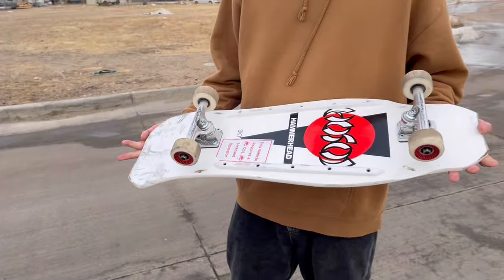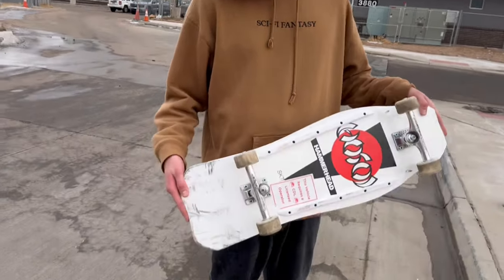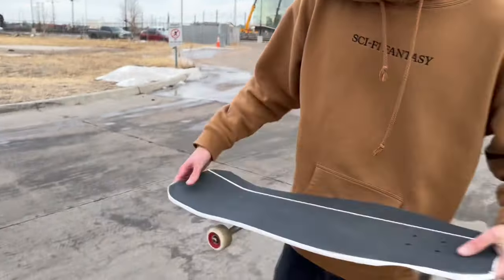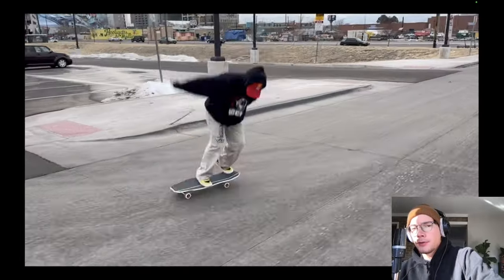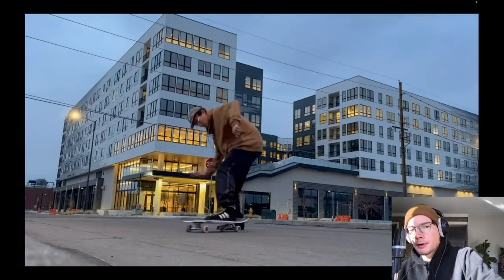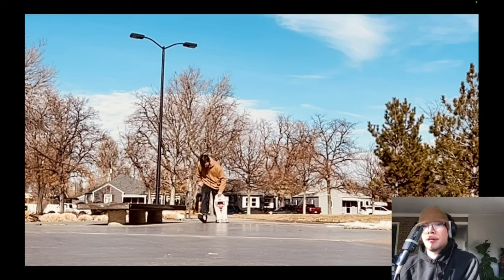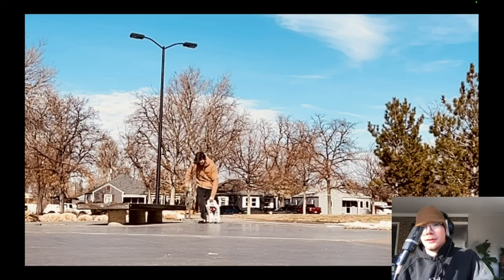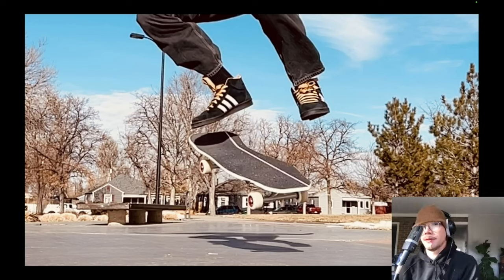Hosoi Hammerhead | Fusilli Vlog 1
shoutout @hosoiskateboards4584